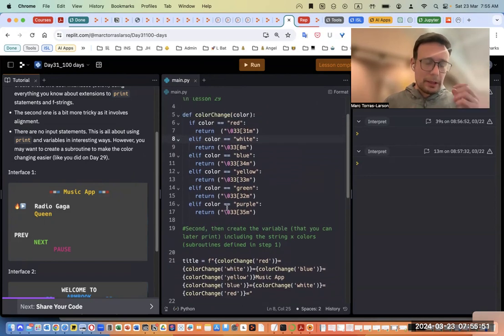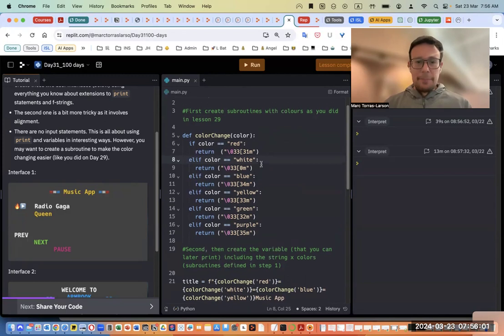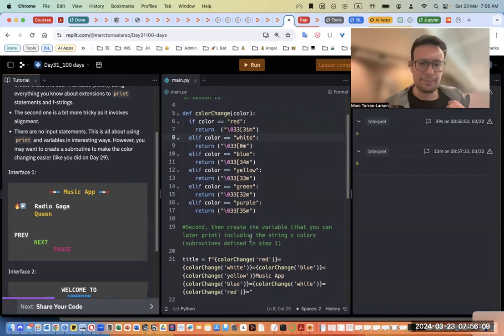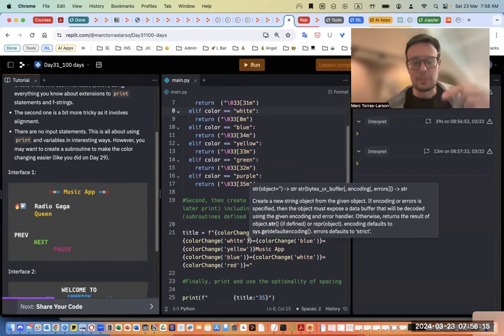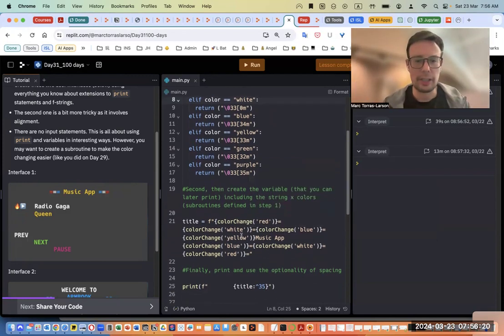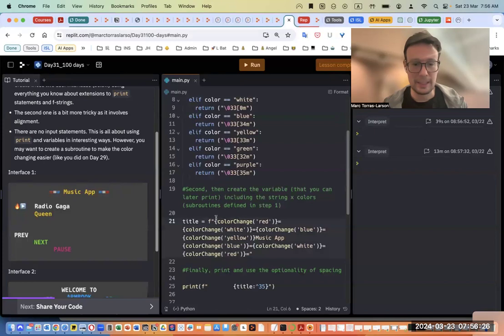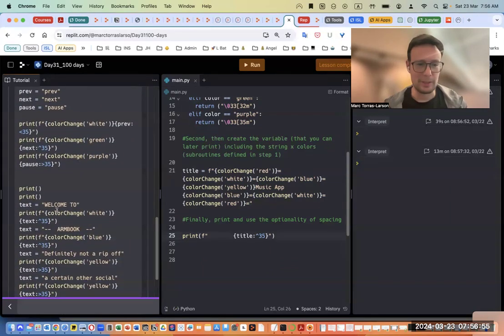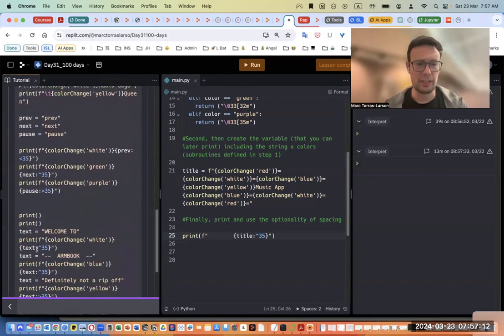100 day of coding Python with Replit, #31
Formatting (color, indenting) using subroutines and f-strings